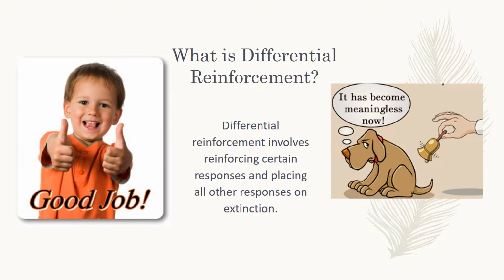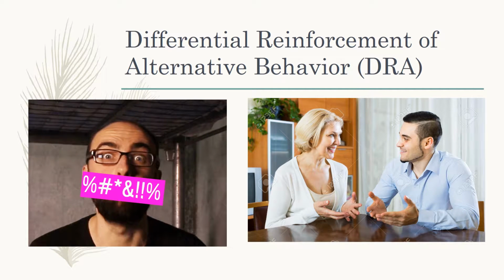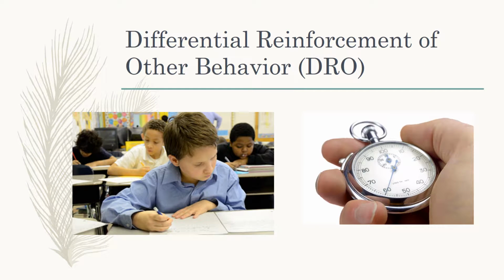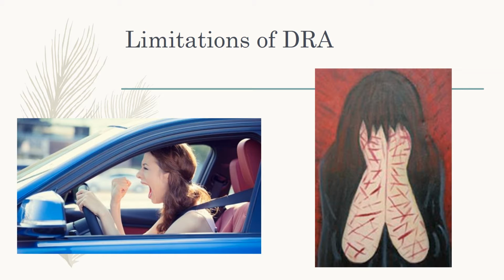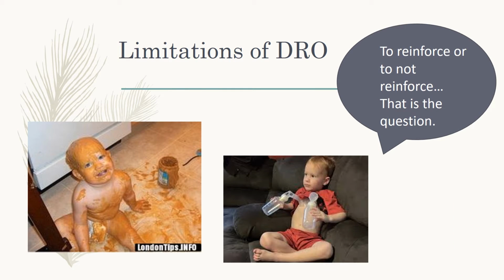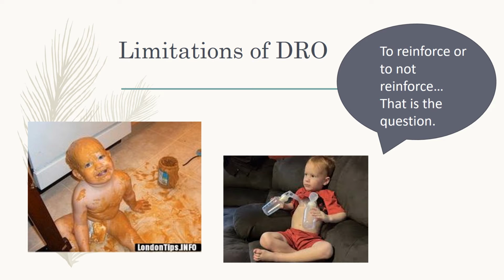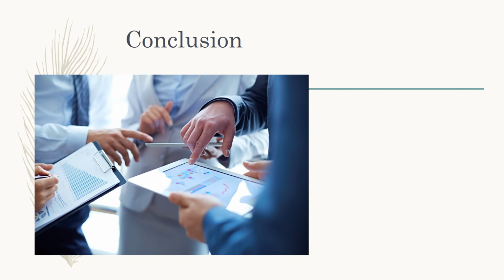Ruth ko 5P73 Hamilton B Ignite Presentation